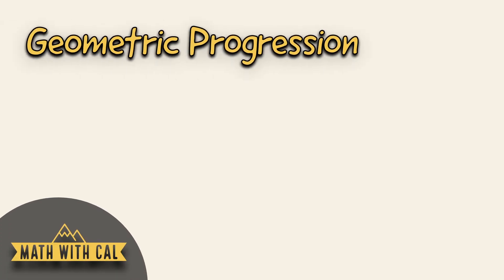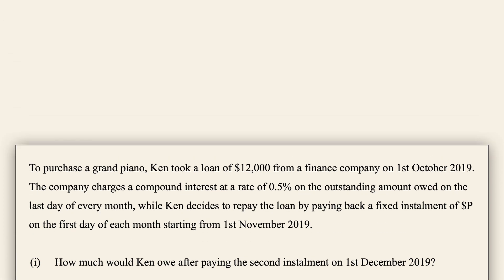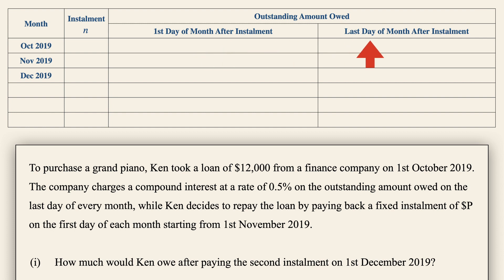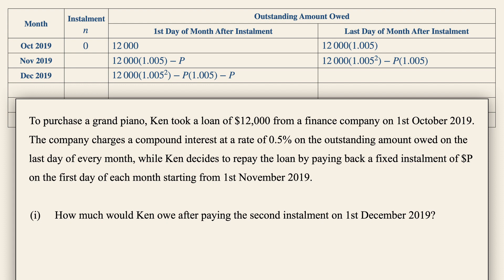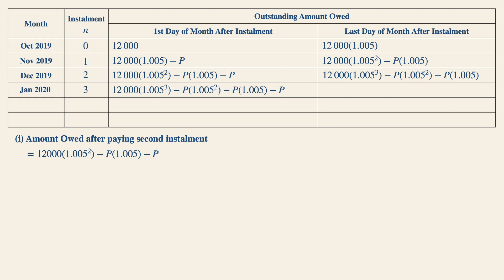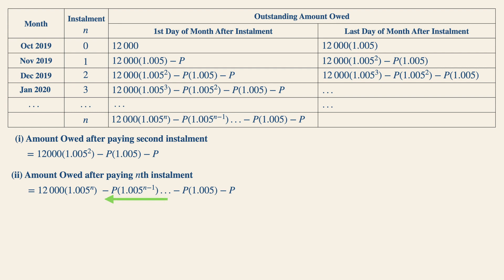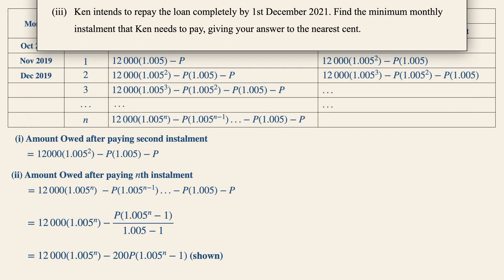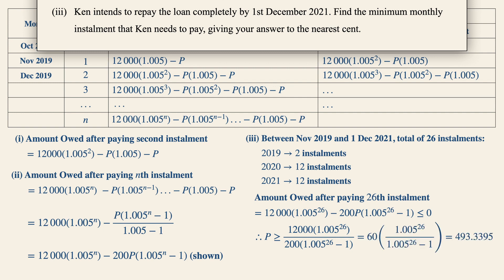Geometric Series - Instalments, Interest, Amount Owed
This is a common question involving a loan taken, with instalment paid and an interest charged at a particular time of a month. In such a scenario, it's always good to draw up a table so that we can structure the information clearly to obtain a pattern. For this question, this pattern would involve a geometric series/ progression where we can use the Sum of the first n terms formula to help us with the answer!

With acknowledgements: Catholic Junior College 2019 Promo Examination Q12a

👇 Check out further videos related to Arithmetic and Geometric Progression/ Series!